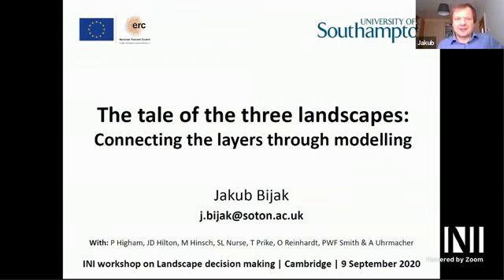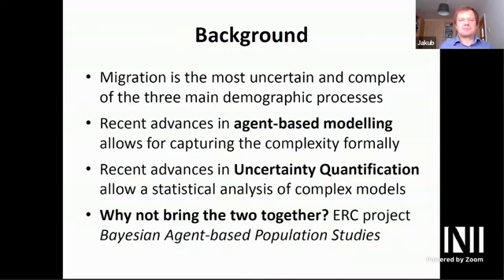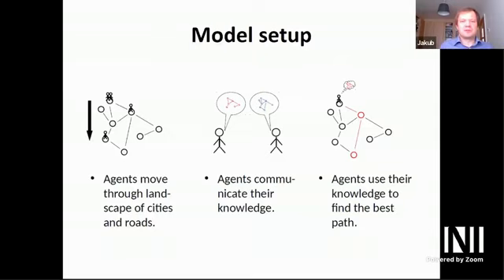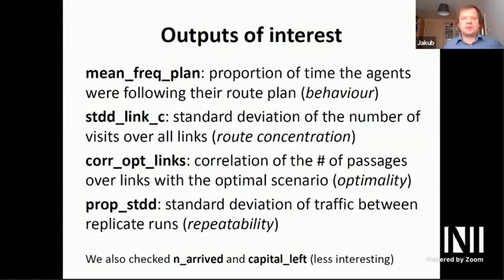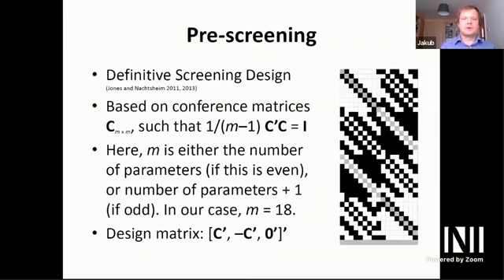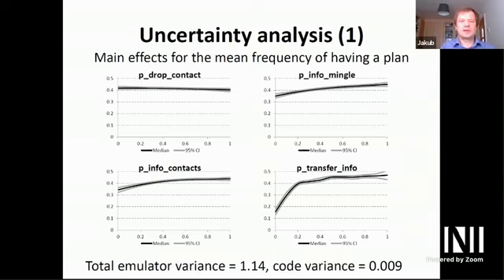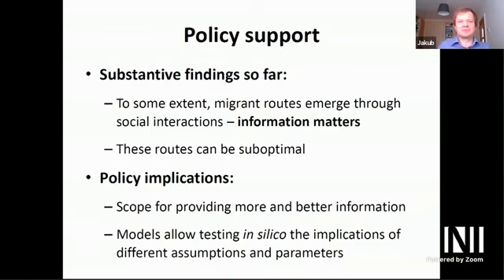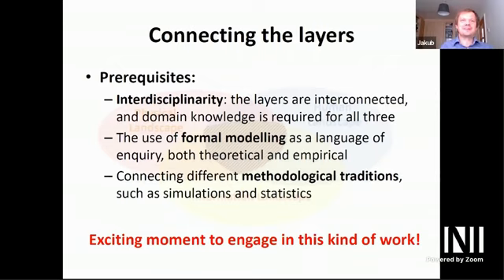Prof. Jakub Bijak | The tale of the three landscapes: Connecting the layers through modelling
Title: The tale of the three landscapes: Connecting the layers through modelling
Speaker: Professor Jakub Bijak (University of Southampton)
Date: 9th Sep 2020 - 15:30 to 16:00

🗓️ Event: (EBDW03) Integrating quantitative social, ecological and mathematical sciences into landscape decision-making